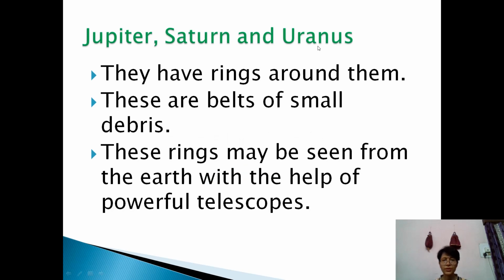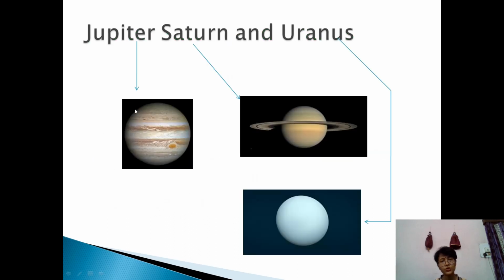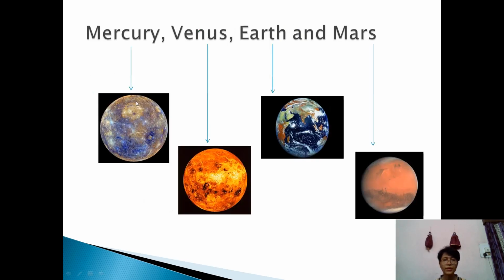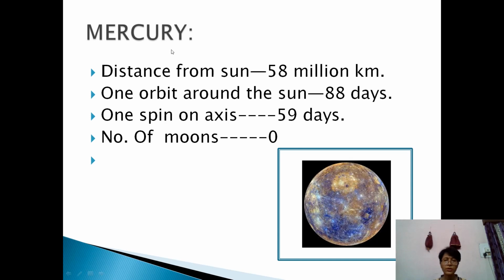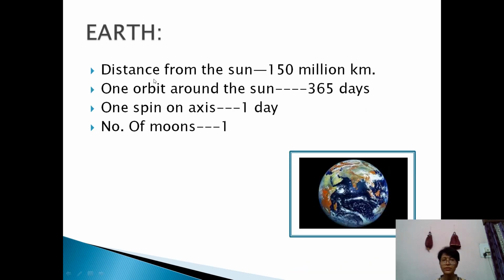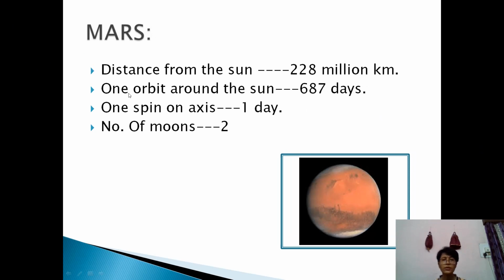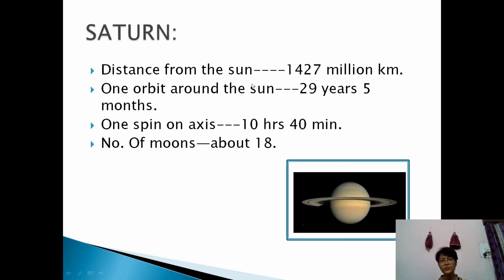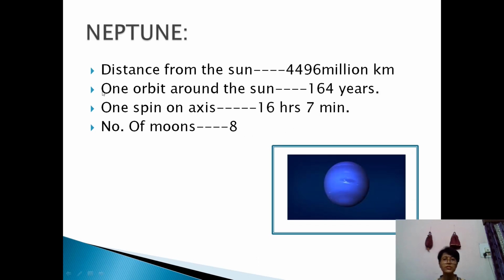GEOGRAPHY, CLASS-6, LESSON 1,THE EARTH IN THE SOLAR SYSTEM, INTERESTING FACTS PART-1